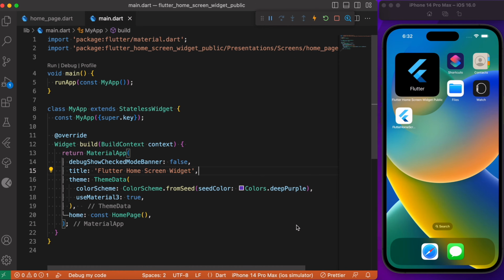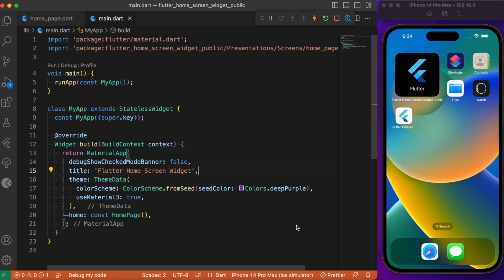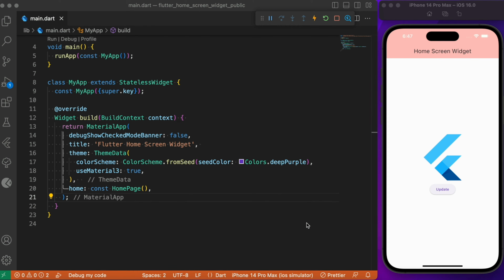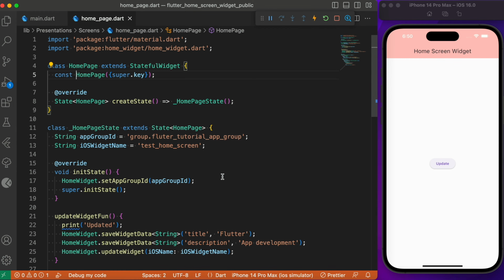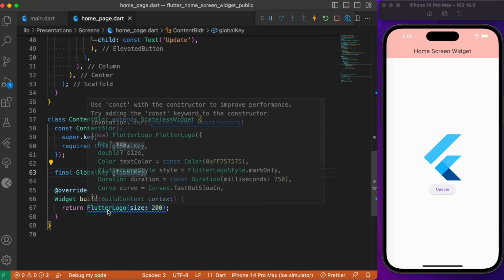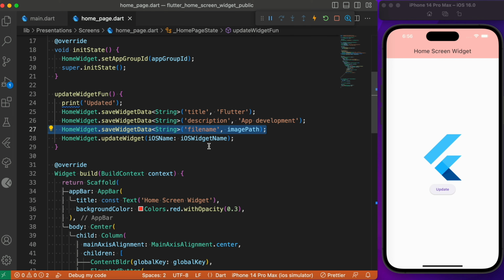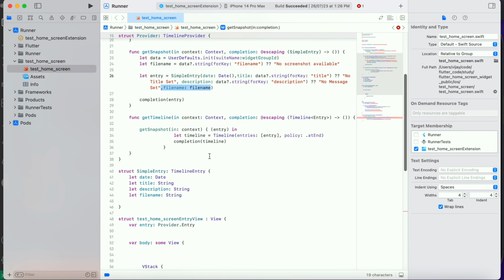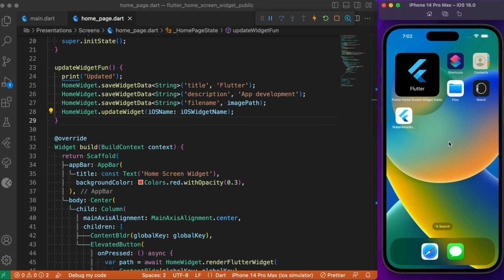Home Screen Widget for Flutter Apps | Part #2 | iOS Setup - Flutter App Development Tutorial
Easily create home screen widgets for your flutter apps in 3 simple steps. This is Part2 video where we will discuss about how to add complex flutter components inside home screen widget.